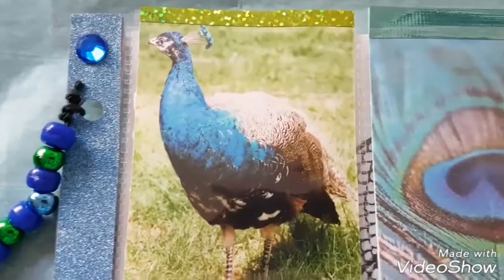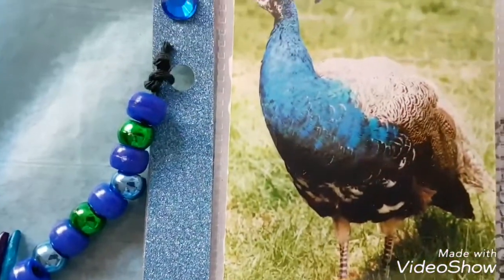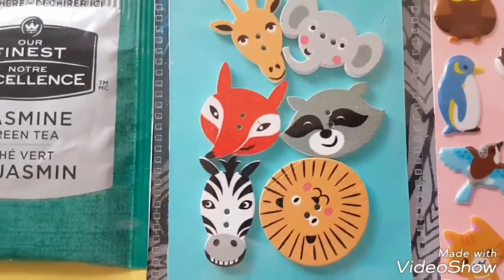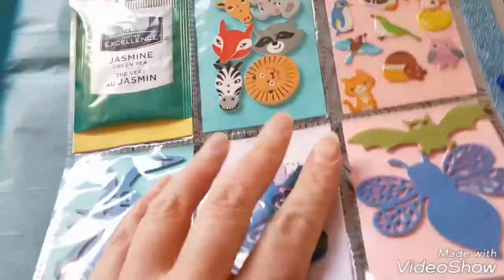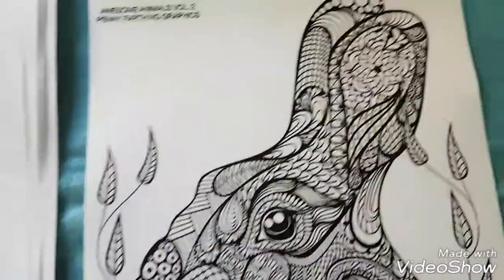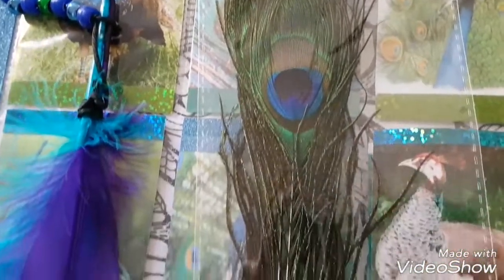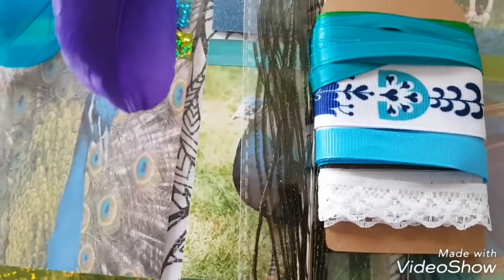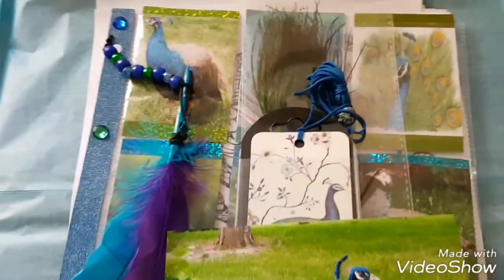Favorite animal pocket letter May 2018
Favorite animal pocket letter